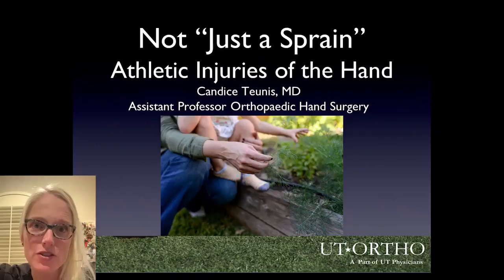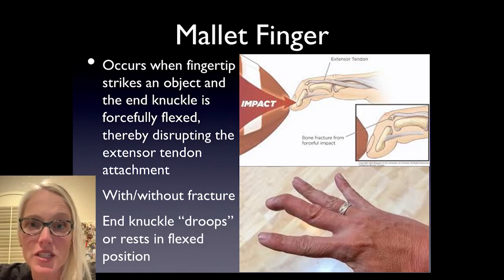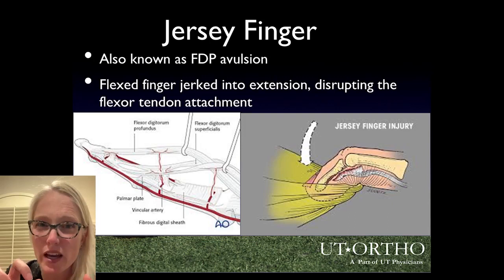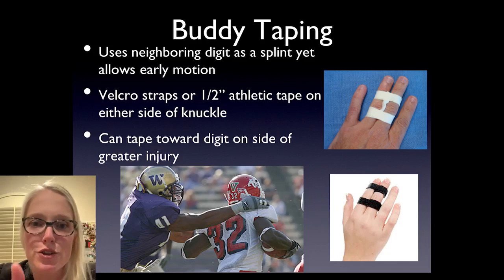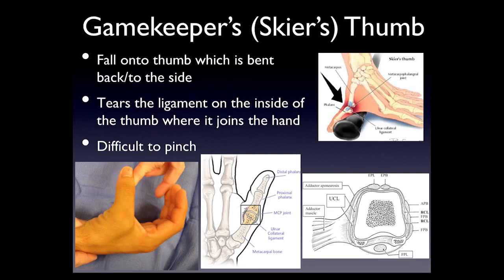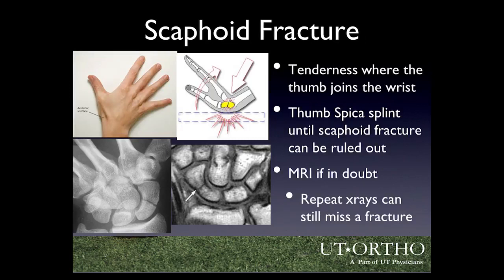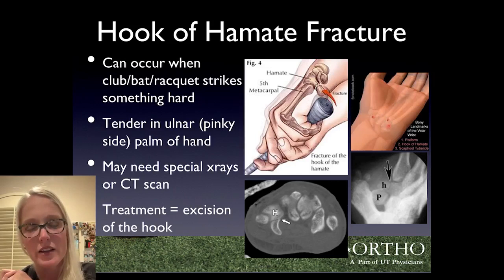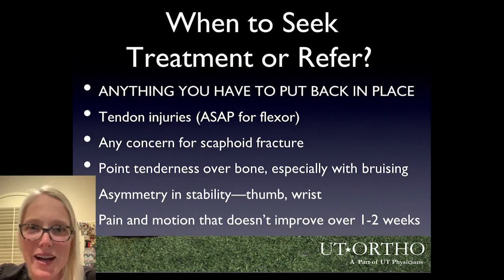Ep. 12 - The Athlete's Hand And Wrist: When It's Not "Just A Sprain" - Dr. Candice Teunis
This episode is on The Athlete's Hand and Wrist: When It's Not "Just a Sprain" by Candice Teunis, MD. Dr. Teunis specializes in Hand and Upper Extremity Surgery.